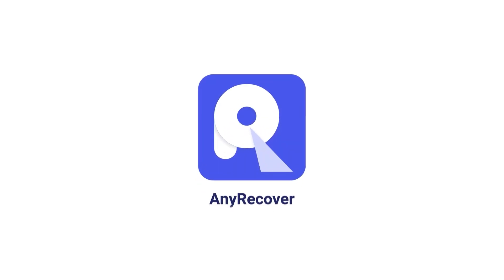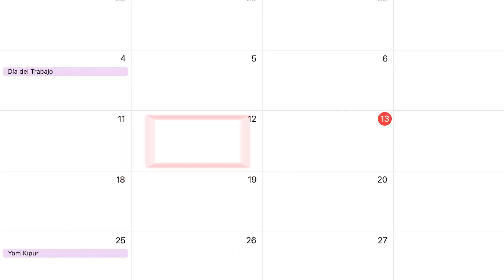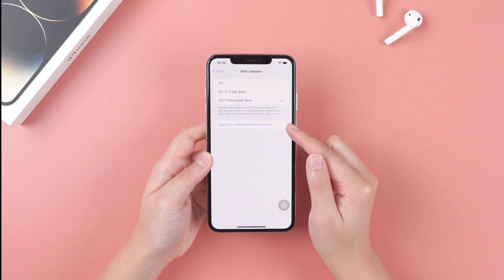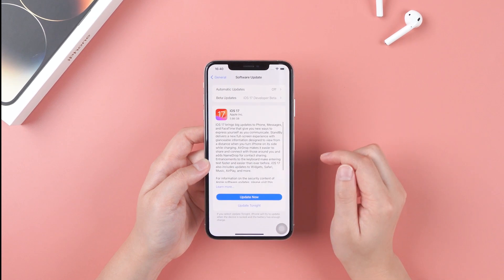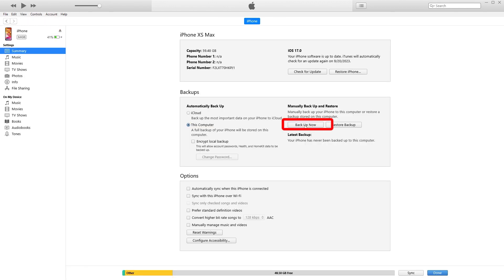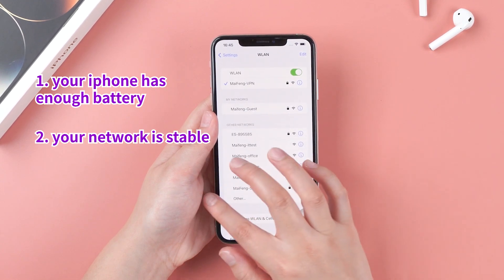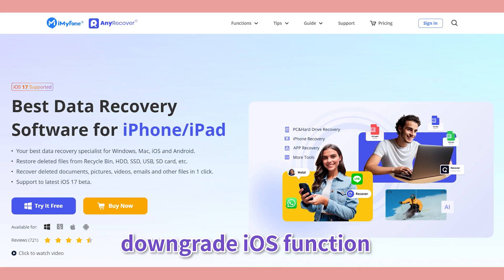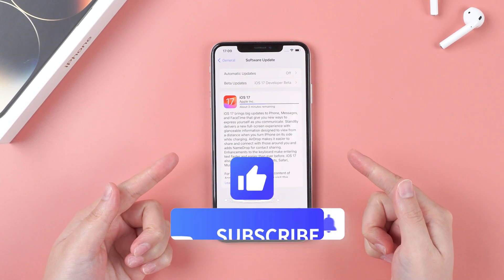iOS 17 Released😍| How to UPDATE From iOS 17 Beta to iOS 17 Final Version!!!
iOS 17 Release date 📅 September 18
Update iPhone to iOS 17, iOS 17 RC Without Any Error Here✅
Along with Apple Event held, iOS 17 RC version was released, and official version will be released on September 18th😍 Today I'll show u How to Update iPhone From iOS 17 Beta to iOS 17 Official Version!

Timestamp:
00:00 Intro - Apple Event
00:25 Apple Event Timeline (iOS 17 RC & iOS 17 official version release day)
00:49 How to update iOS 17 beta to iOS 17 Official version
01:02 iOS 17 RC version preview (most similar version to the official version)
01:23 How to receive iOS 17 Update Info
01:50 Back up iPhone with iTunes Before Update to iOS 17
02:21 ❗Tips Before Upgrade iOS 17
02:42 Update iPhone to iOS 17 Without Any Error(iOS system repair tool AnyRecover)
03:13 Update iPhone to iOS 17 Succeed

❗Tips Before Upgrade iOS 17
1. your iPhone has enough battery
2. your network is stable
3. your iphone storage is enough

You will most likely meet some issues if you didn't know these tips, like stuck on preparing update, verifying update, update requested etc.,

But if you already encountered this iOS issue, I will recommend you guys use AnyRecover to fix this issue caused by iOS system glitch✅
This is an iOS system repair tool that also has downgrade iOS function, with it you can update your iPhone to iOS 17 without any error.